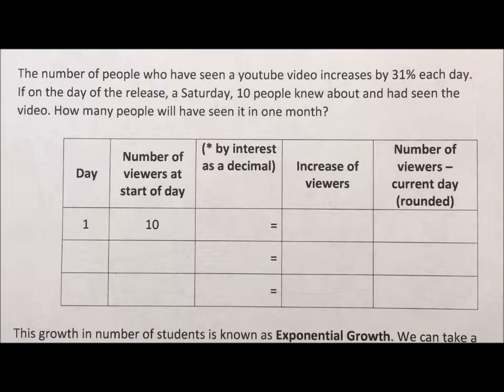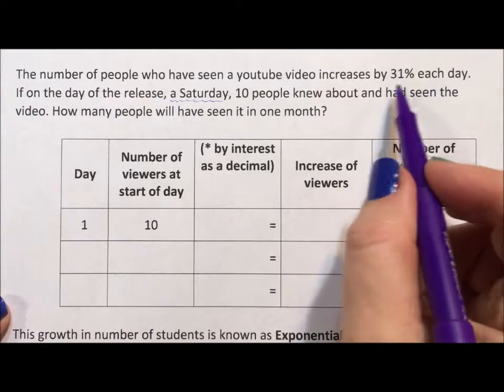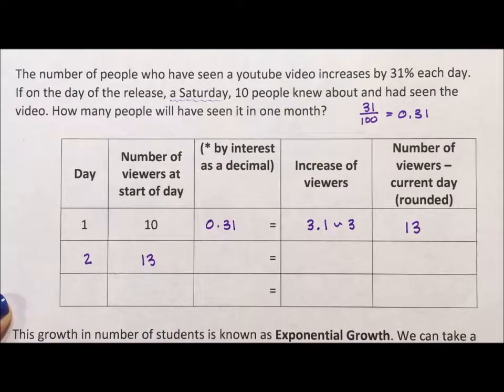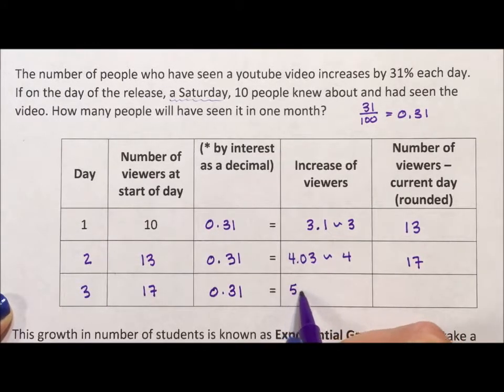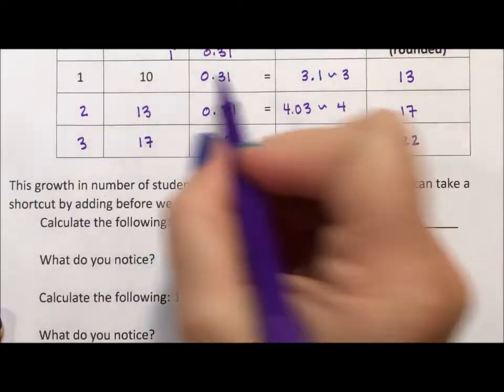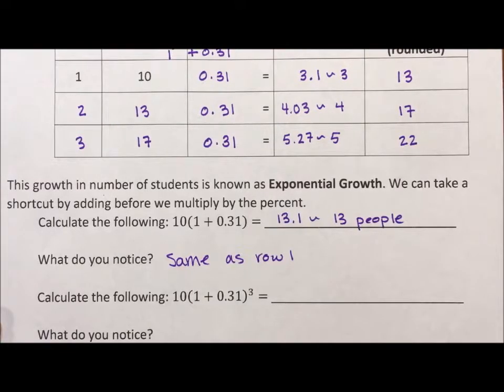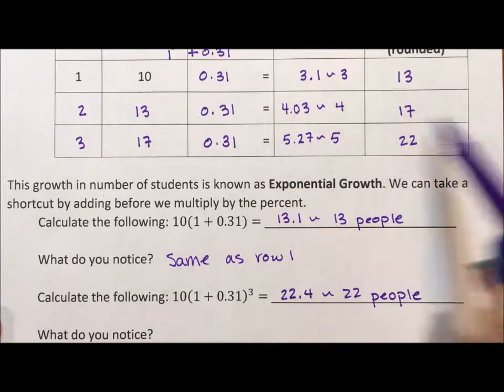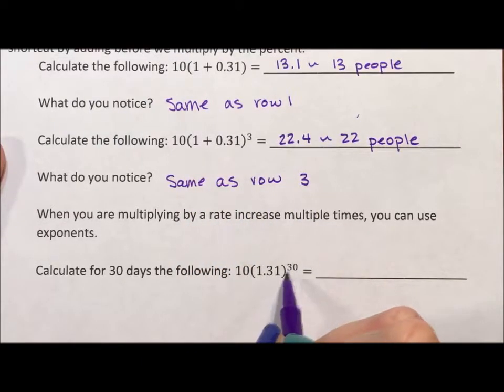Exponential Function - Growth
This video builds the concept of exponential growth by investigating the number of people who have seen a youtube video when the growth rate is known.